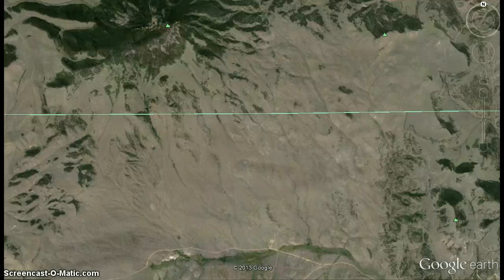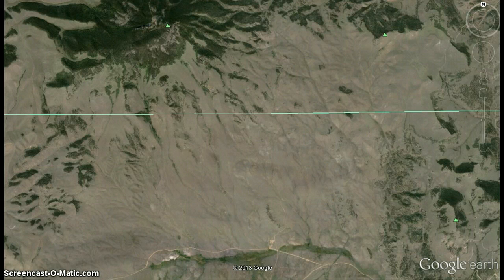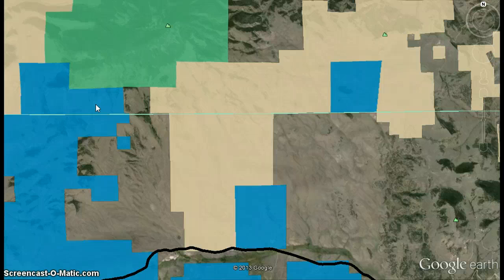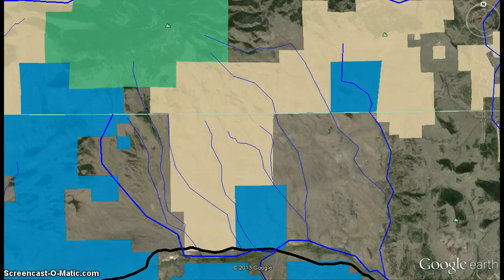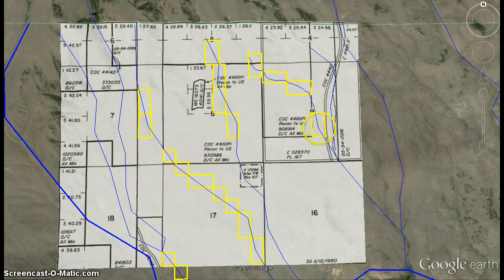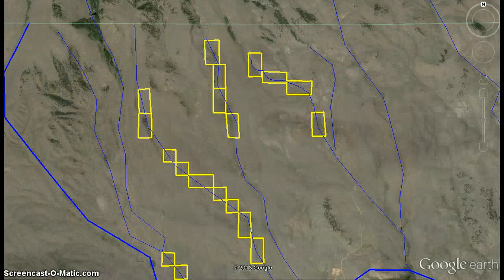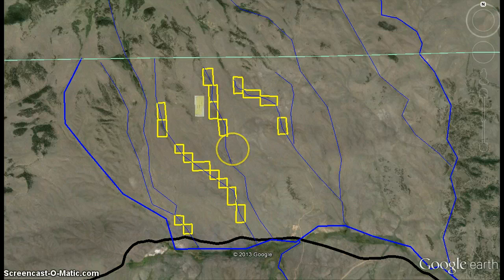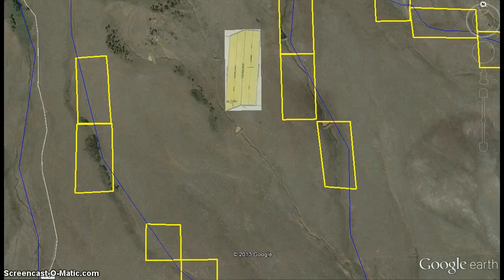Locating Areas to Prospect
How to find areas to prospect for precious minerals.

Colorado Land Manger (google kml) - LINK APPEARS TO BE DEAD